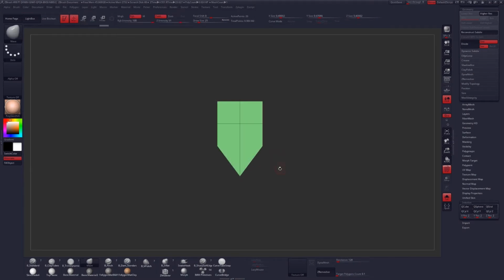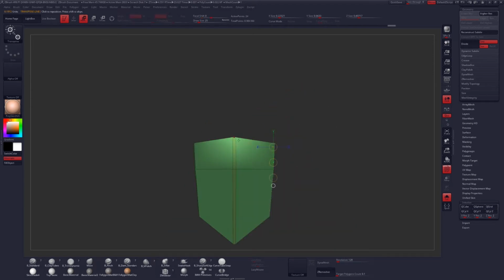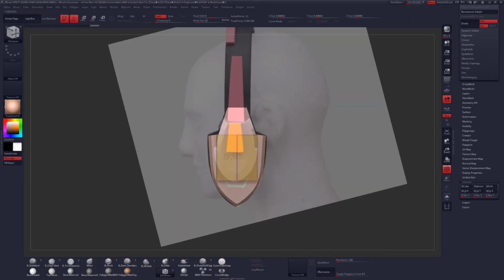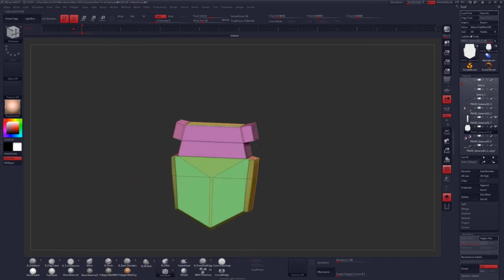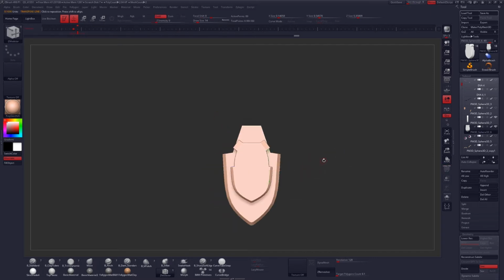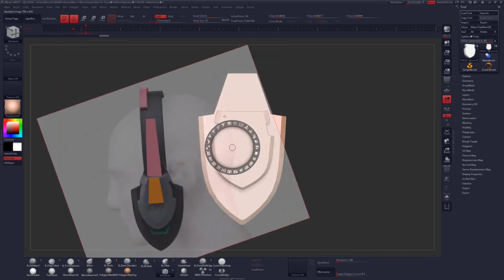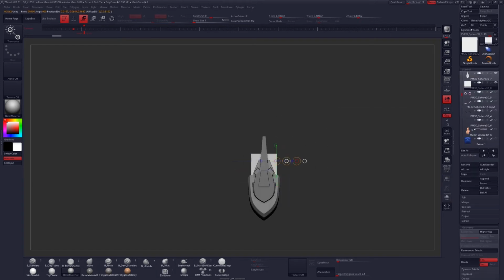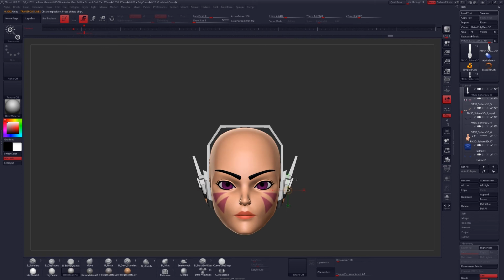Sculpting D.VA from Overwatch - PART 24 - Follygon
Time to go into hard surfacing while working on D.Va's head phones. Let me know if there are any specific tutorials you guys would like to see in the future!